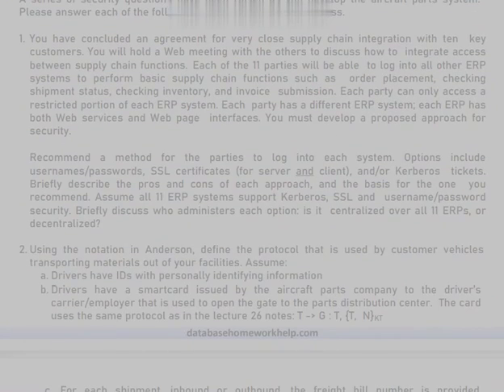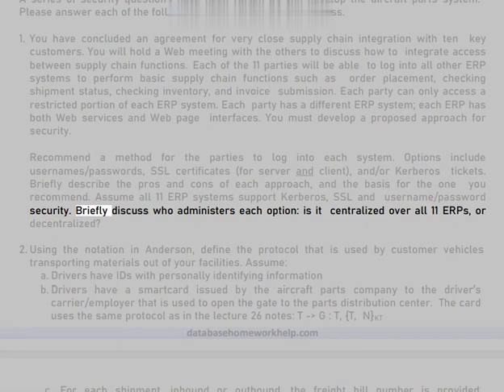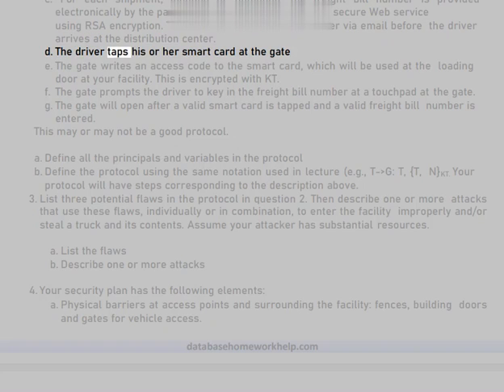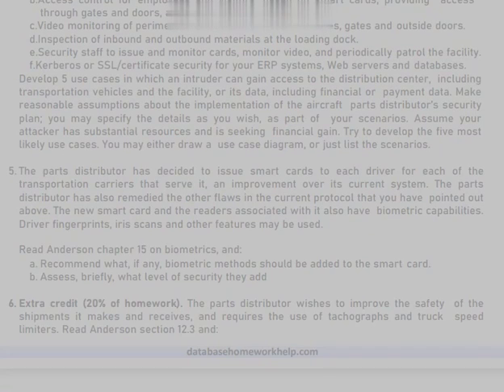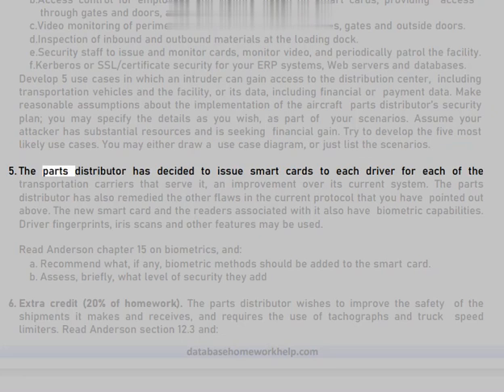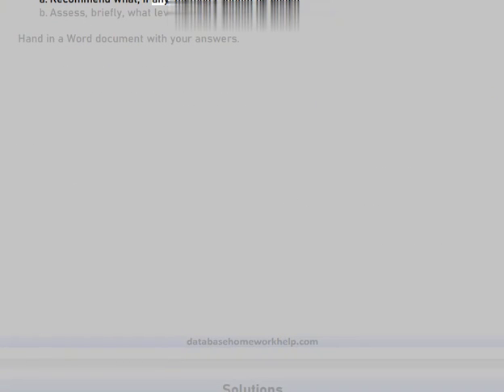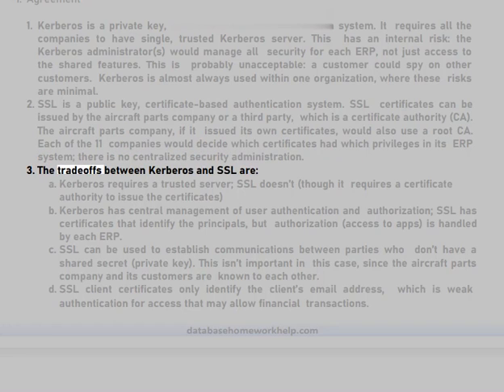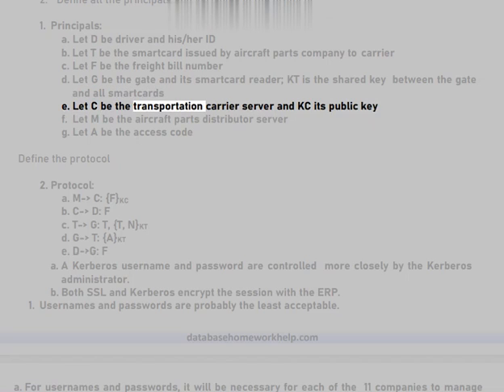Instant DBMS Assignment Help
I am Bryson J. I am an Instant DBMS Assignment Expert at databasehomeworkhelp.com. I hold a Master’s Degree in Programming, from Glasgow University, UK. I have been helping students with their homework for the past 12 years. I solve assignments related to Instant DBMS.